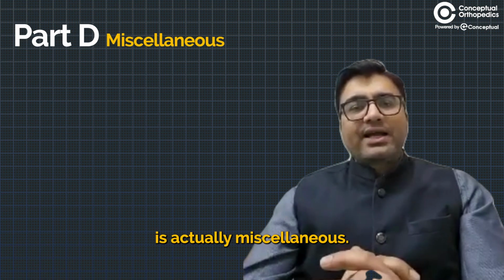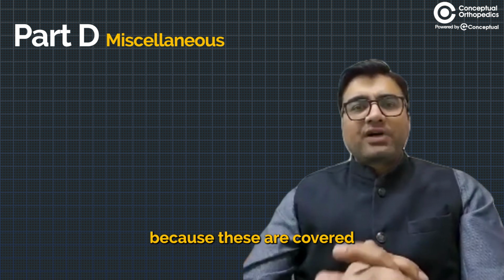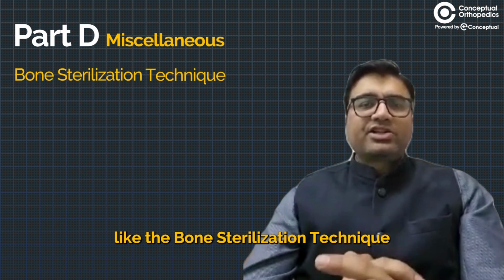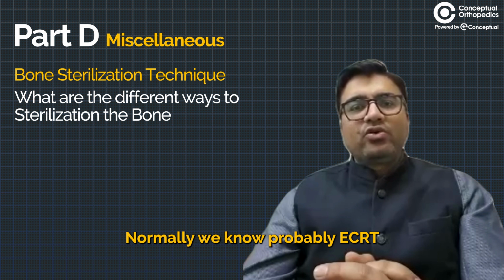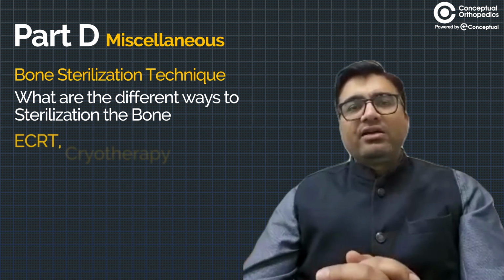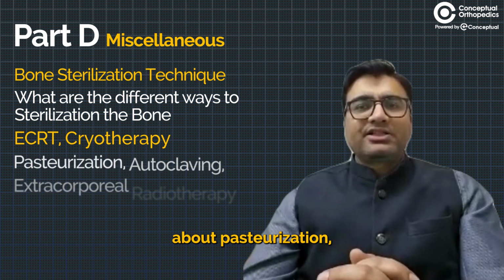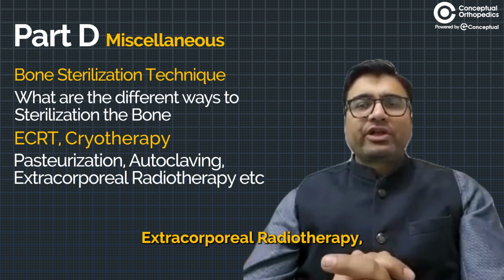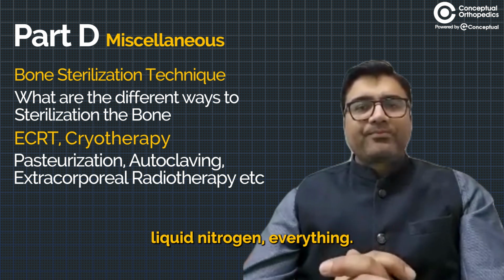Orthopedics Oncology Course Explained by Dr Vivek Verma | CO Signature Programme Online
Dive into the world of Orthopedics Oncology with our exclusive 2-day online course! Expand your knowledge and stay up-to-date on the latest advancements. Join us on March 30th-31st!
Don't miss out on this invaluable opportunity to enhance your knowledge!

For more updates keep following @conceptualorthopedics